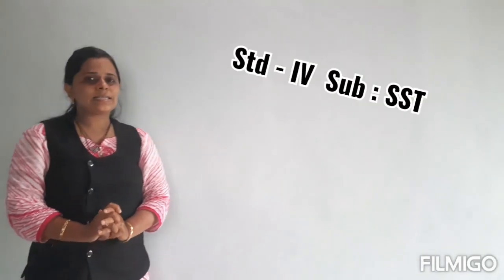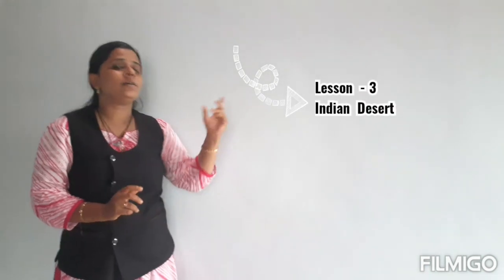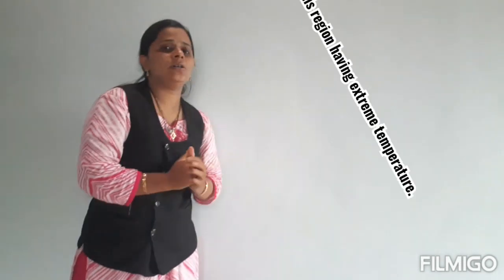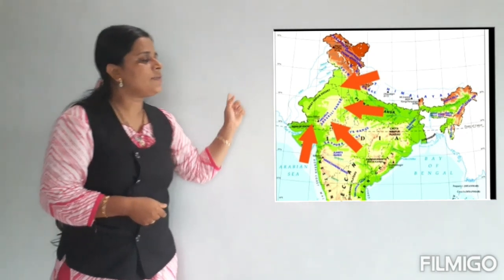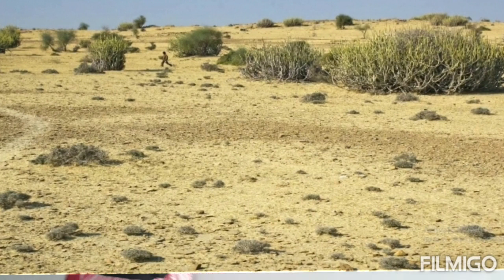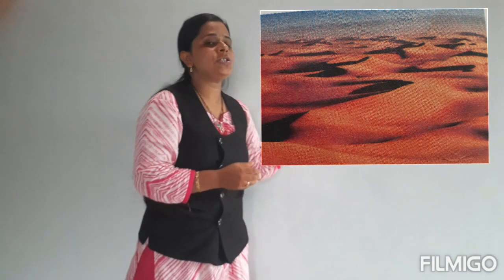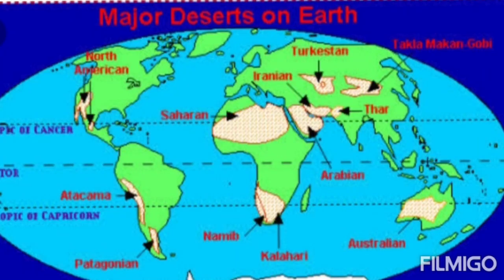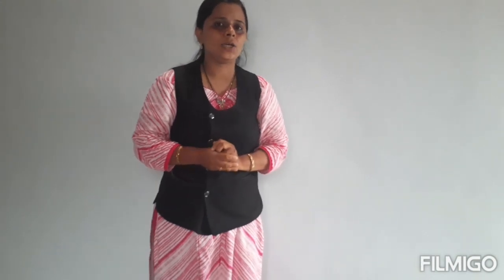CLASS - IV SST L- 3 INDIAN DESERT( INTRODUCTION)